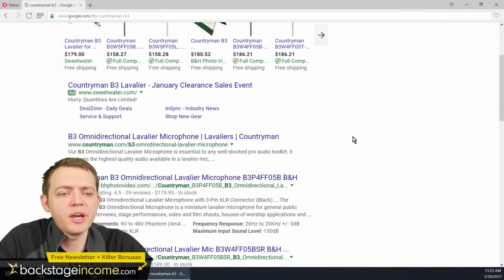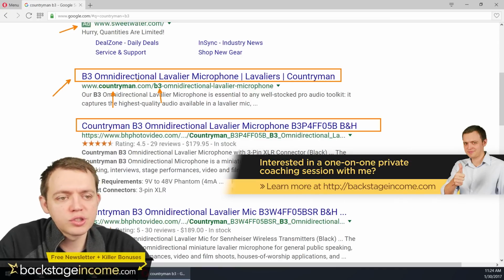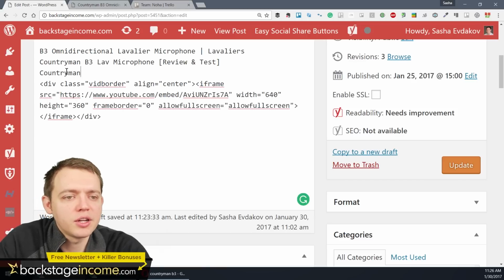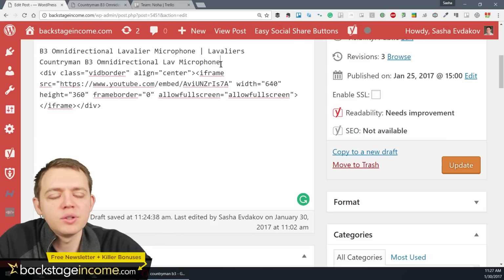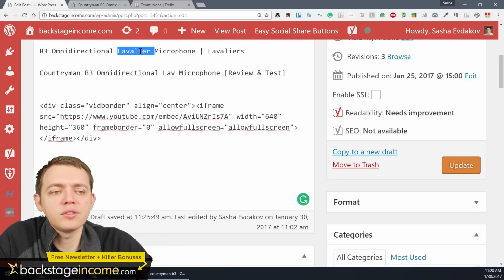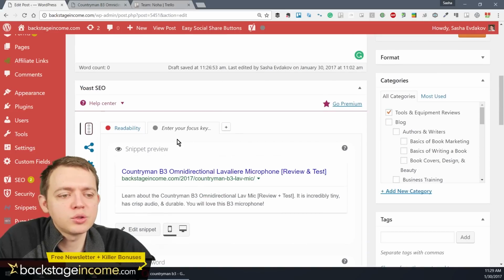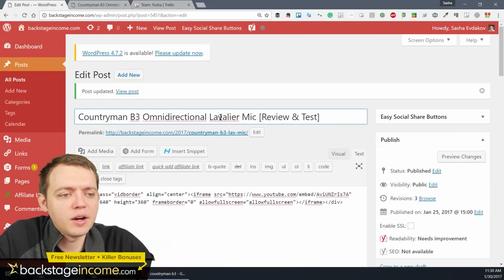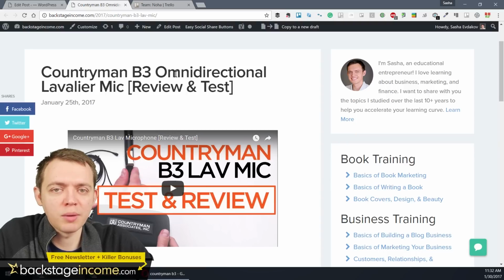Writing Headings and Titles with SEO in Mind: SEO for Beginners Tutorial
Here's how you can write the titles of your website’s pages better for Search engine optimization. I'll show you why is specificity the key when it comes to proper titling.

In this video, I’ll give you specific examples of how to write and teak titles and headings with SEO in mind. As you start getting more specific with your page titles, it allows the search engines and also your users to better navigate your website and rank those pages higher.